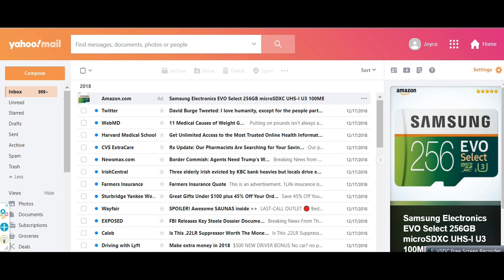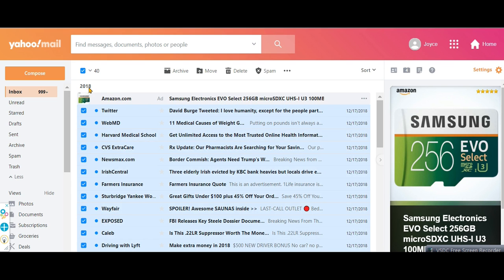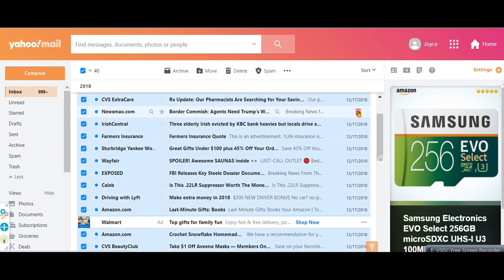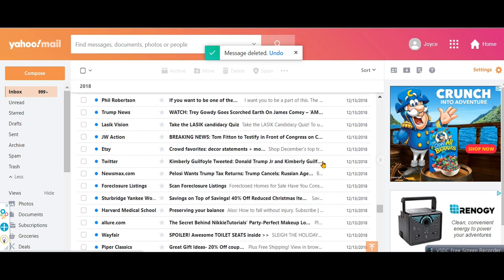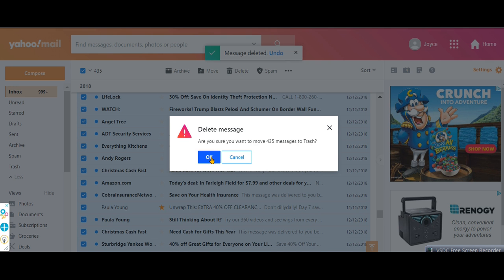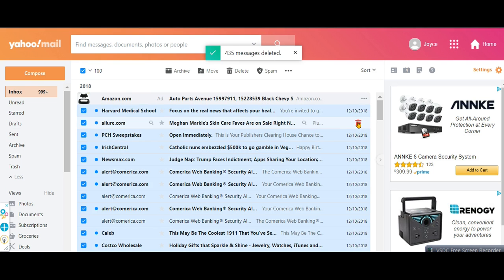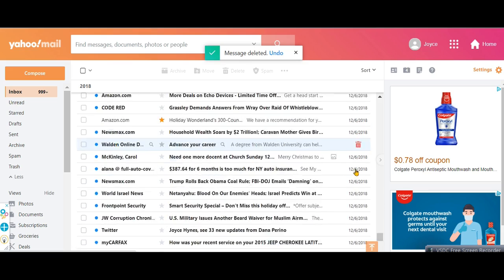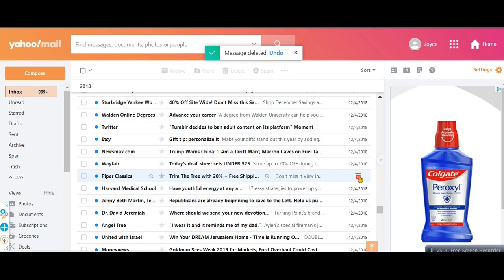Delete THOUSANDS of YAHOO emails in seconds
Stop wasting time deleting thousands of Yahoo emails, forty emails at a time. Use this fast easy method to delete thousands of emails in seconds.